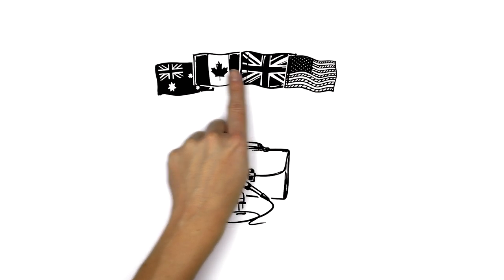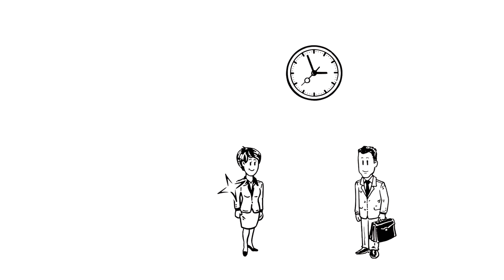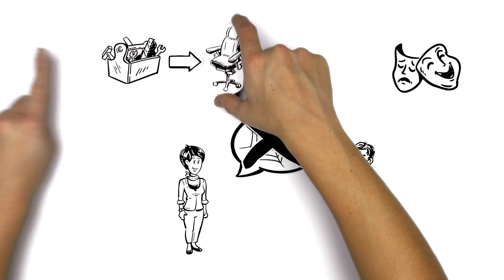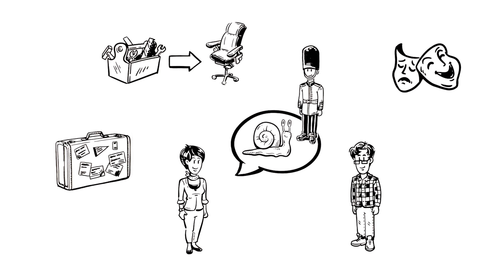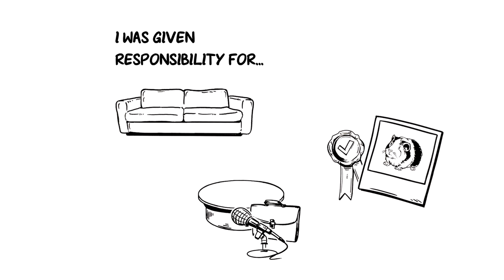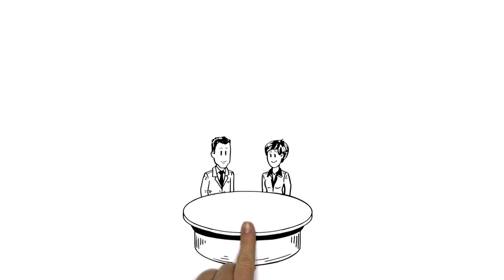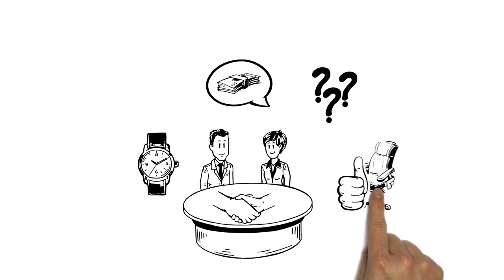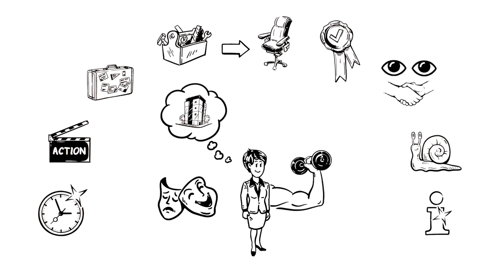How to Prepare for a Job Interview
How to prepare for a job interview and nail it? Are you applying for a position in the company of your dreams?
This simpleshow provides basic tips how to prepare for the interview – and to get the job.